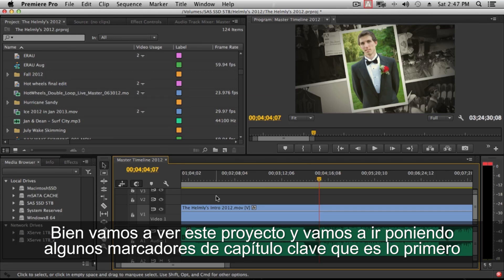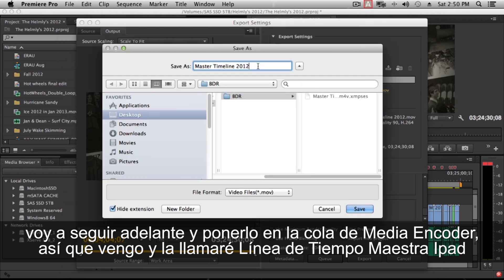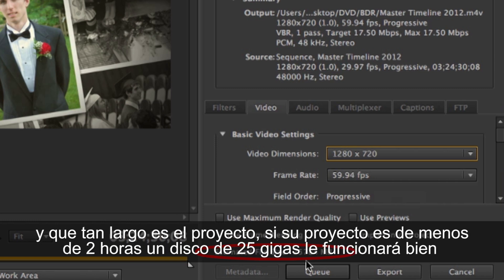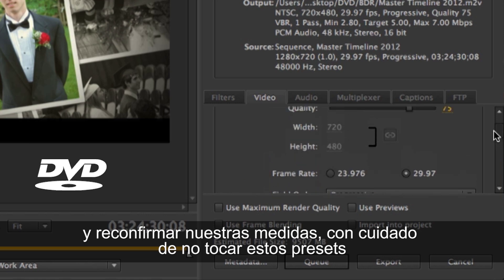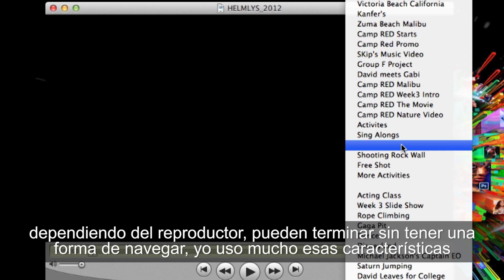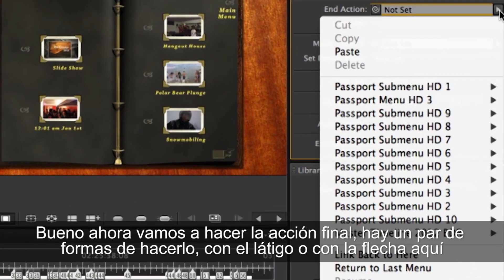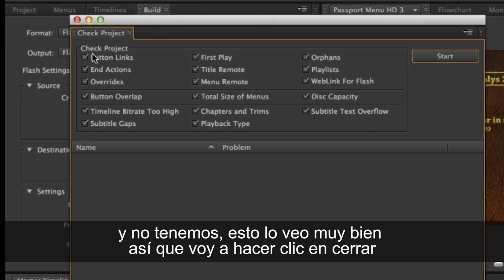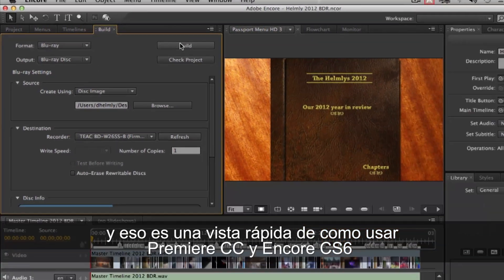Encore CS6 + Premiere Pro CC guía de instalación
En este video les mostraré como usar nuestro Nuevo Adobe Premiere Pro CC con Encore CS6 para grabar discos Blu-ray y DVD en pocos pasos. También les daré unos consejos sobre cómo hacer cuadros poster interactivos en los videos y como crear marcadores de capítulos para iPad, iPhone, AppleTV y otros dispositivos móviles. Un agradecimiento especial a Alvaro Calandra por los subtítulos en Español.